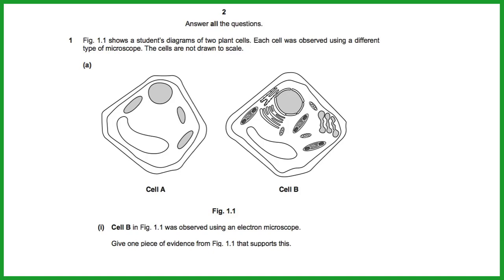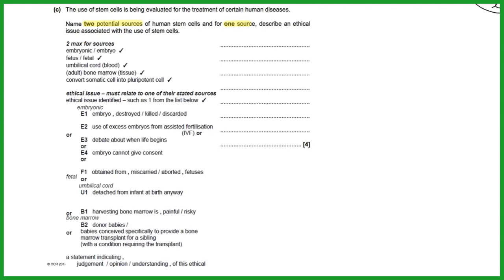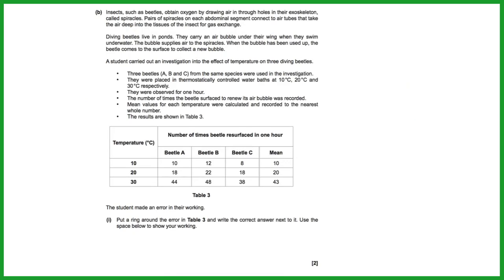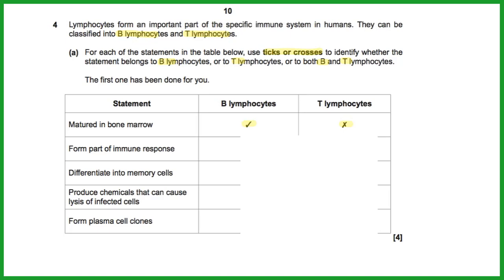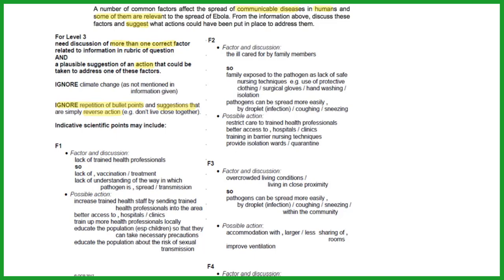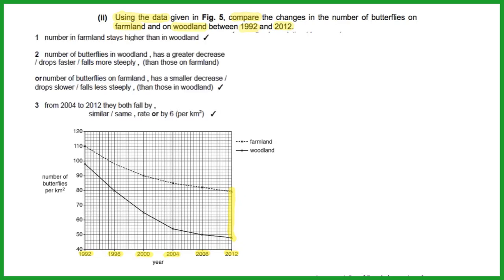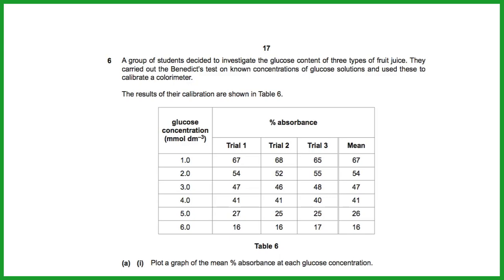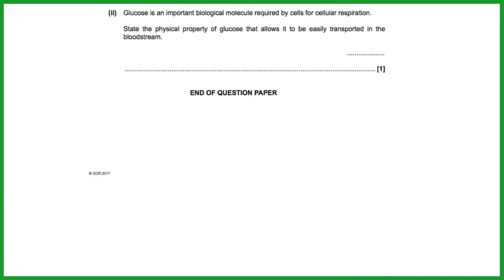OCR A AS Biology H020/02 Depth in biology June 2017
The new style linear A level Biology exam have a very different approach to assessment so I made recorded lessons of  guides to the new specification sample and 2017 A level papers and to the 2016 AS Papers.
All of the papers and markschemes are available to the public on the exam boards websites
OCR A AS Biology H020/02  Depth in biology June 2017 - guide to the exam paper